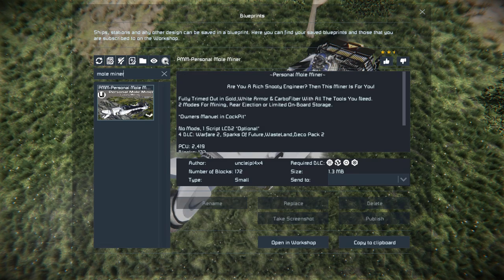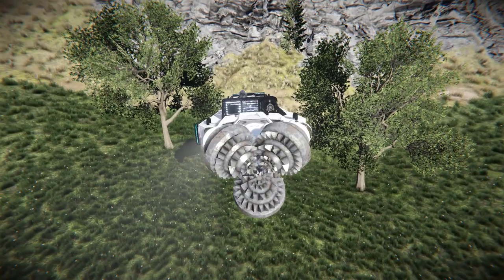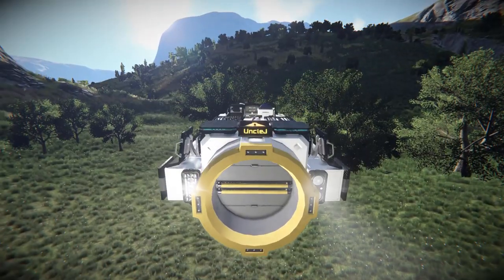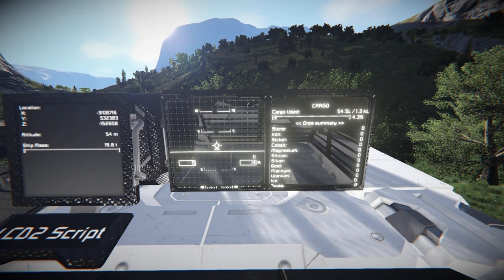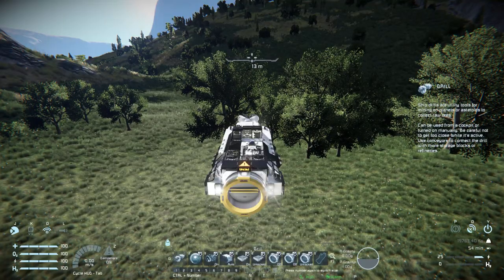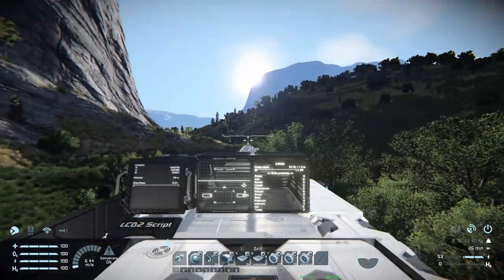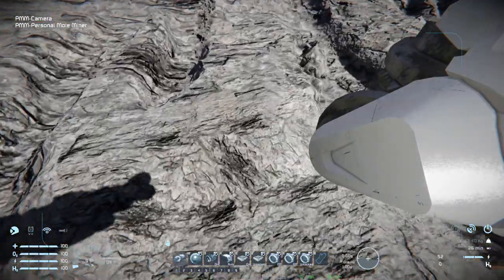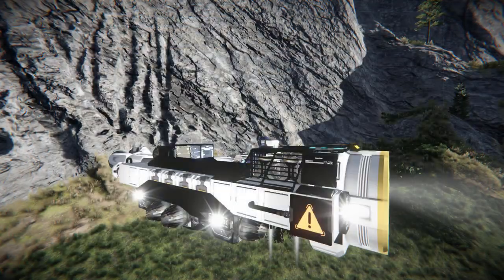The Personal Mole Miner! - Space Engineers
This is the Personal Mole Miner Steam workshop blueprint for Space Engineers! A cool small block compact and elegant mining ship that's designed to work small loads on a planet! I go over this vehicles looks and features, test it out and see how it fly's once full!

0:00 Intro
0:57 Exterior Look
3:23 Ship Controls
4:25 Test Mining
5:24 Cargo Space
5:30 Test Flying While Full